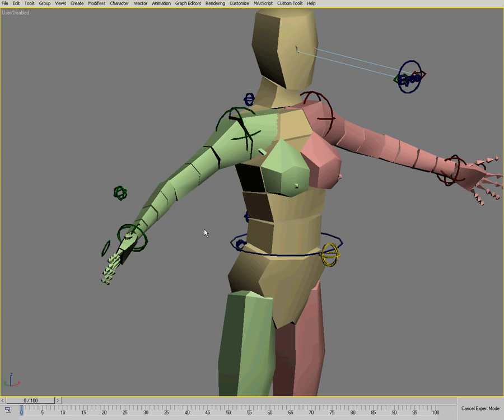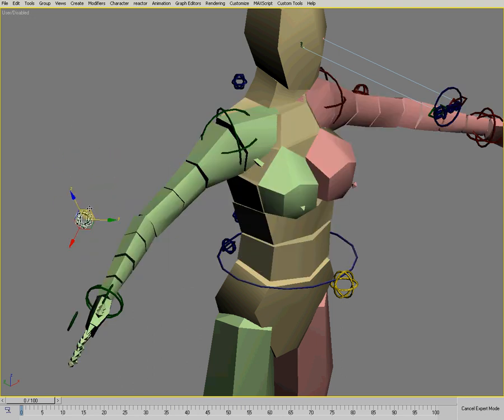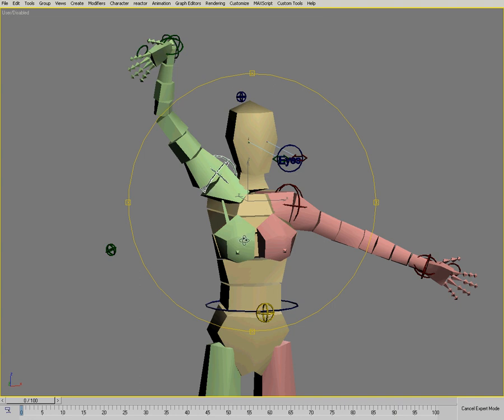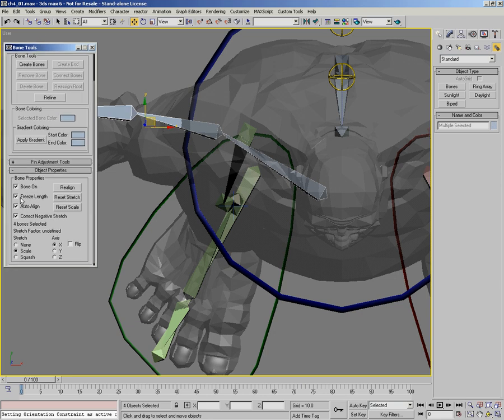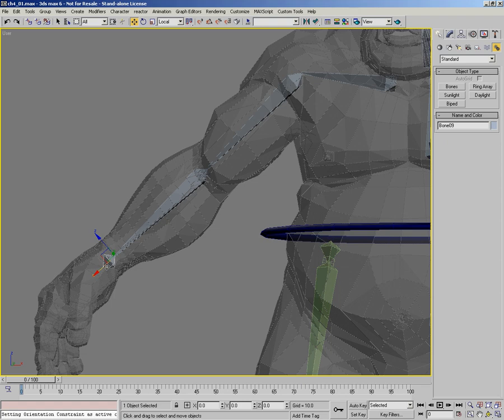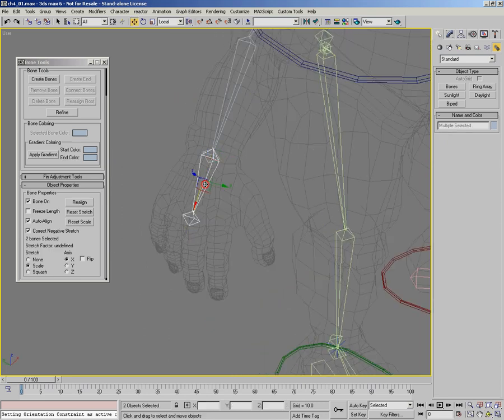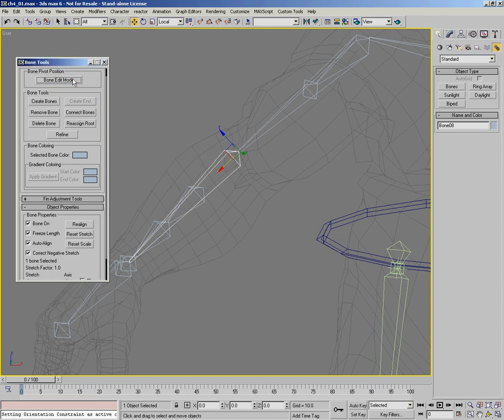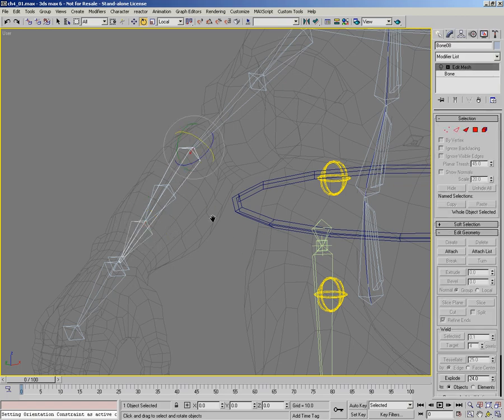04 Arm Bones